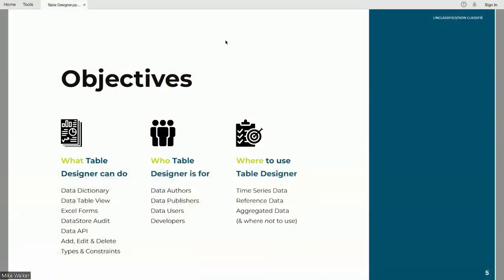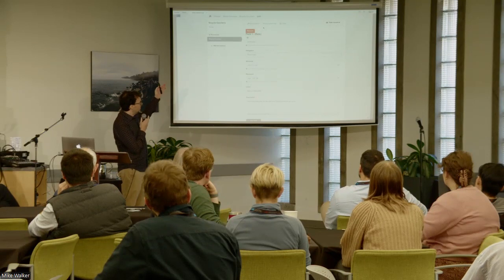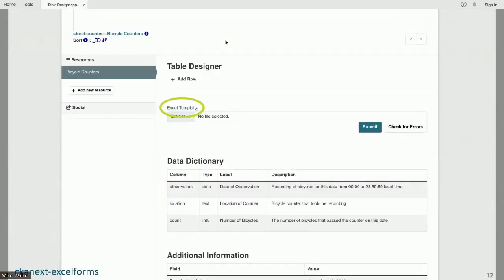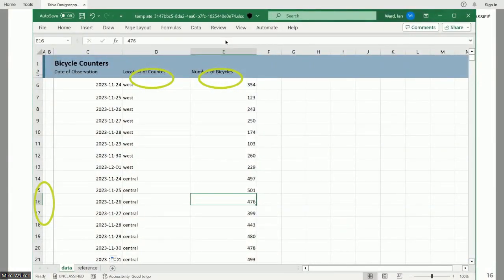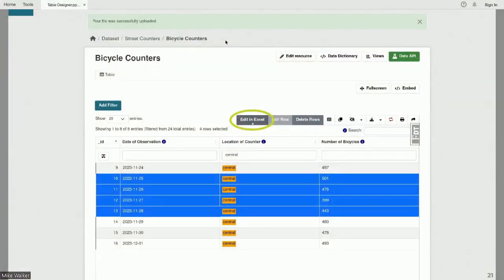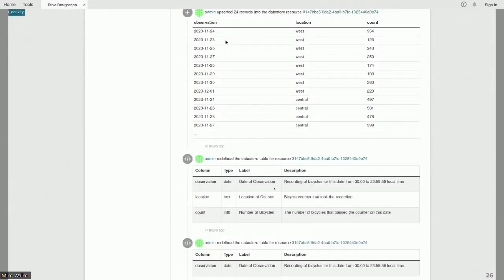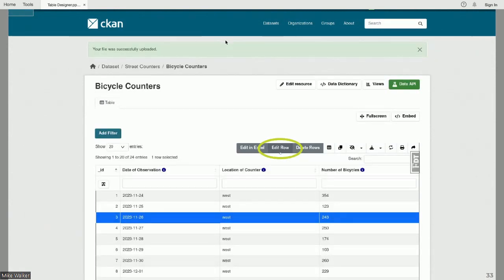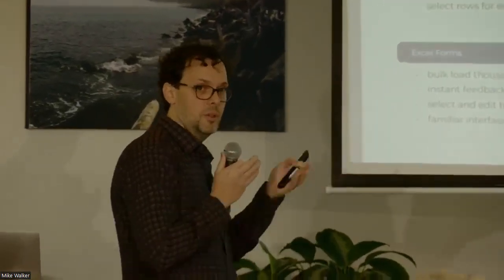TableDesigner – A New Way to Manage Data in CKAN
TableDesigner – A New Way to Manage Data in CKAN - by Government of Canada
Presented at the Canadian Open Data Summit 2023, November 24 (Day 2)